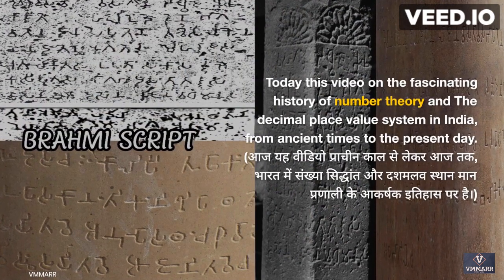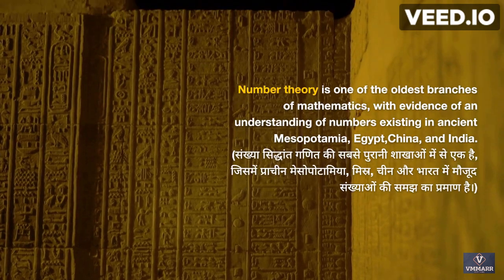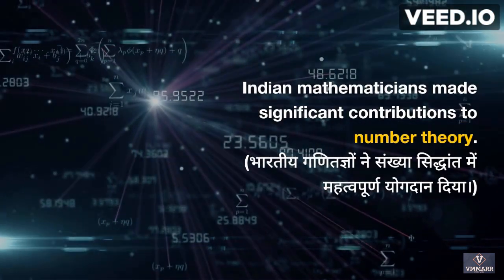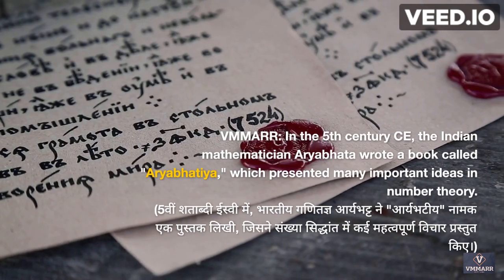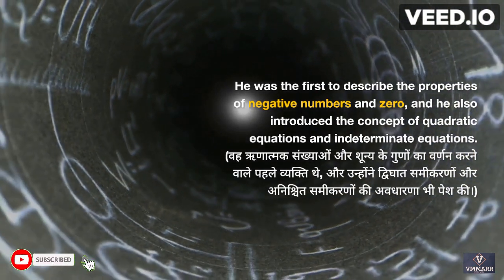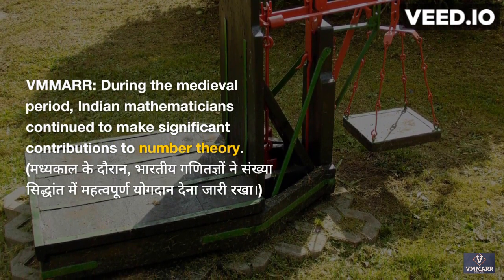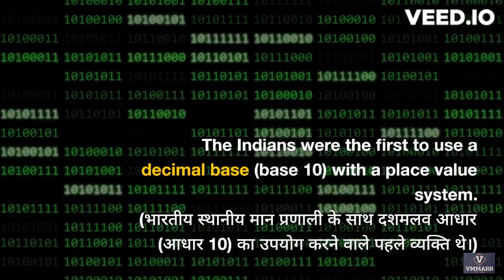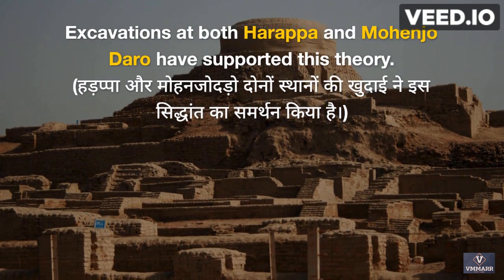"Indian Number Theory: Rich History"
The video explores the history of number theory in India, from ancient times to the present day. It begins with the Vedic period and the Sulba Sutras, showcasing India's early understanding of numbers and arithmetic. Notable mathematicians like Aryabhata, Brahmagupta, and Bhaskara made significant contributions to number theory, introducing concepts like zero and indeterminate equations.

The script highlights India's invention of the decimal place value system, with the key innovation of the placeholder zero, which dates back to the Indus Valley civilization around 3000 BC. The video concludes by mentioning modern applications of number theory in cryptography and computer science, emphasizing its lasting impact on mathematics and science.
ancient Indian history